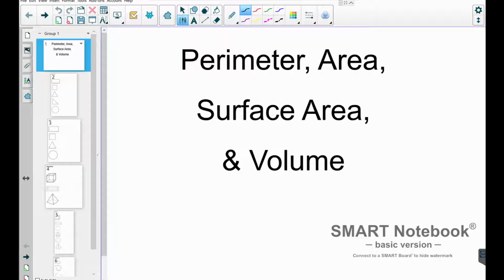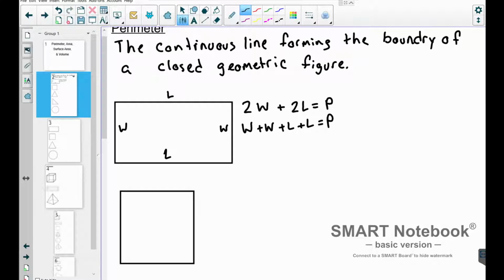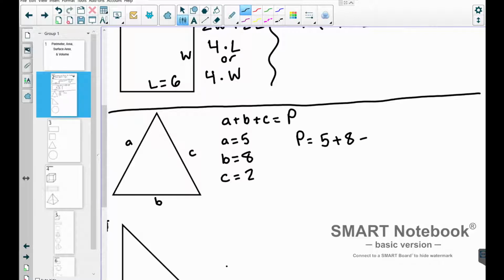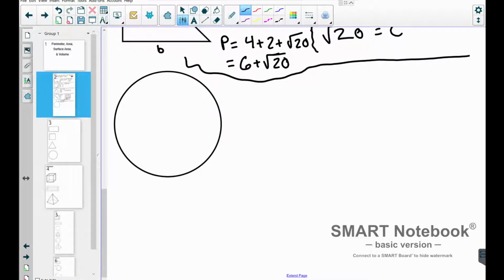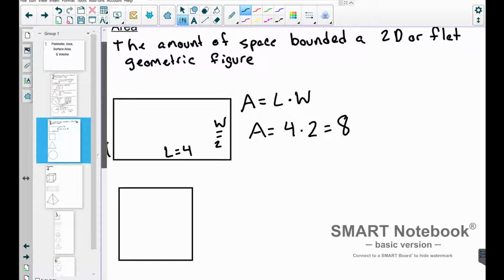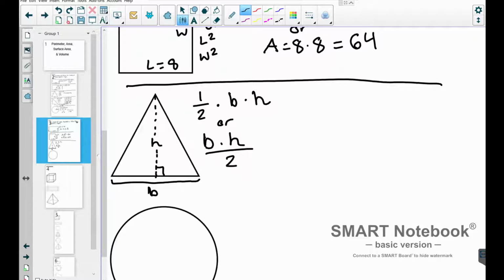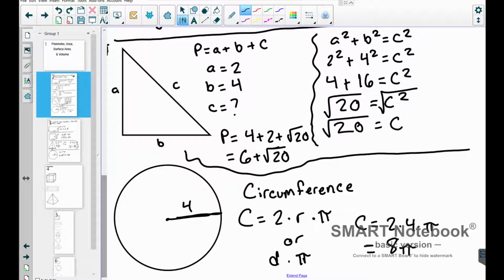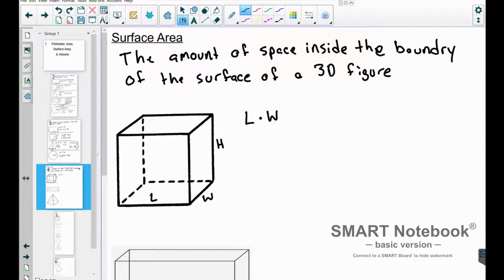Perimeter, Area, Volume, Surface Area Review (Part 1)